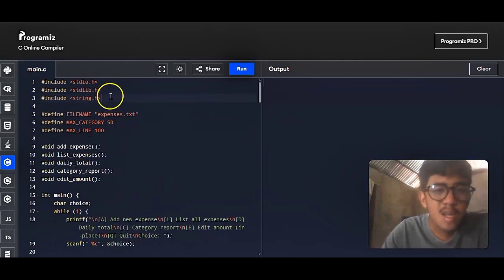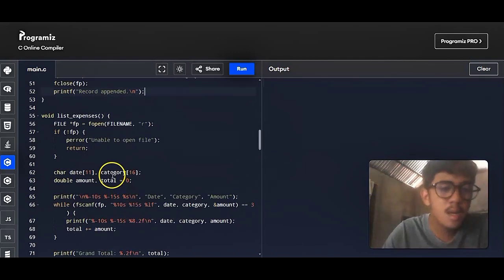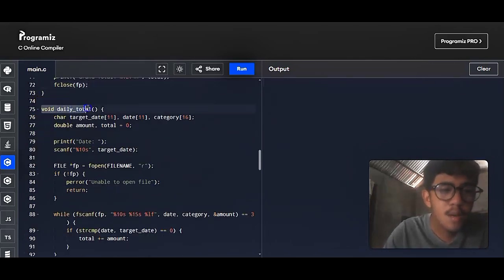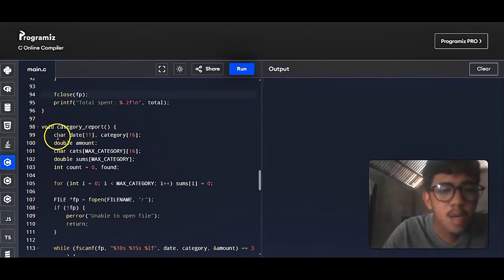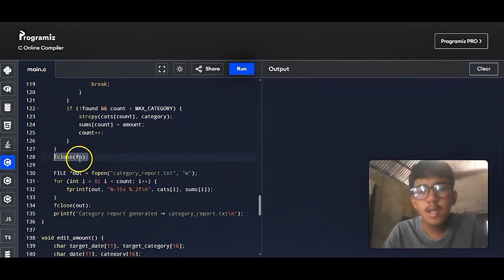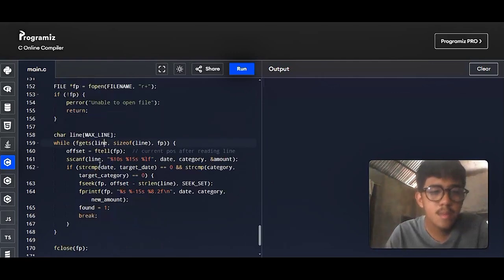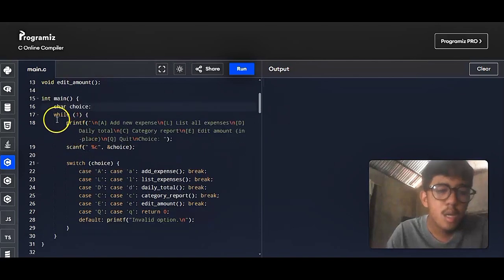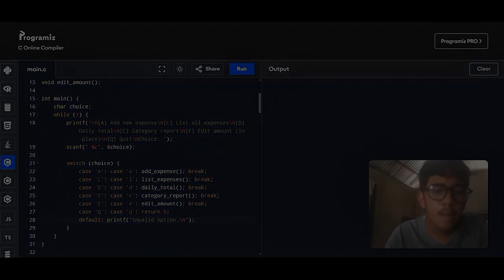Tiny Finance Tool Using C Programming Language